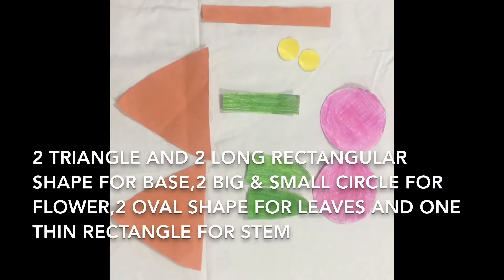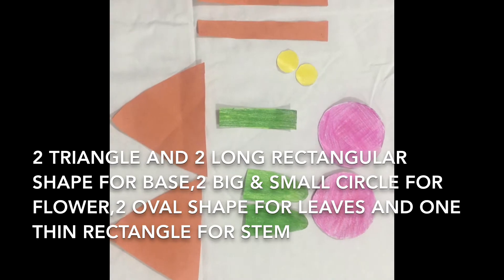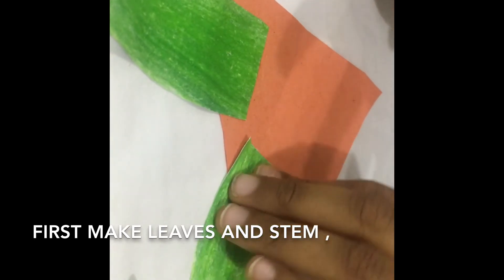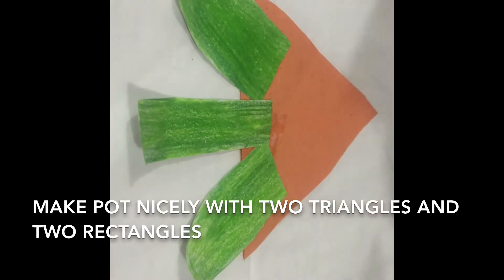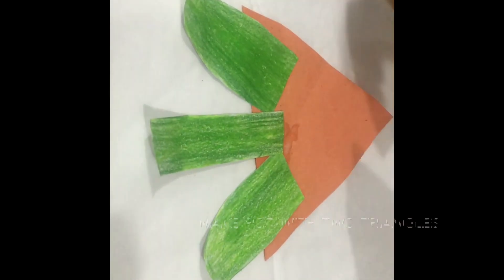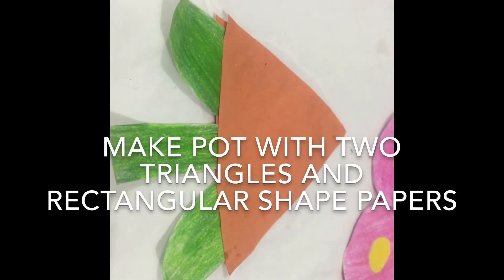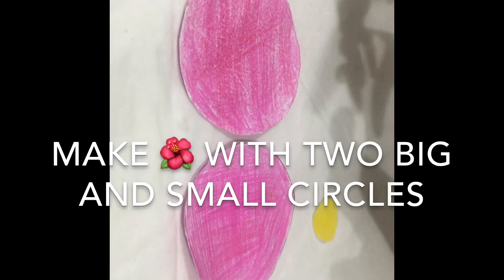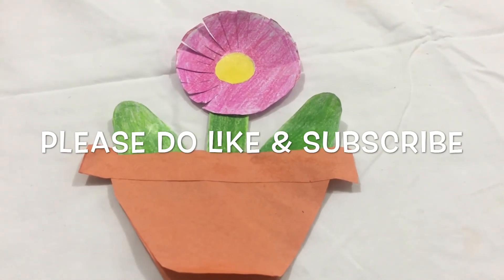How To Make Easy Paper Flower /Paper Flower Pot/easy Kids Craft/paper craftDIY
How to make easy paper flower for kids